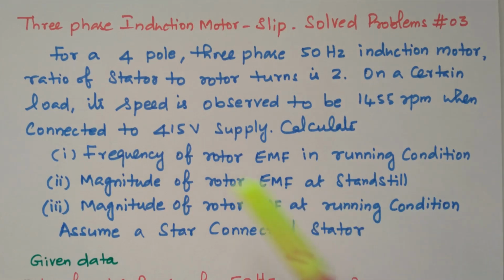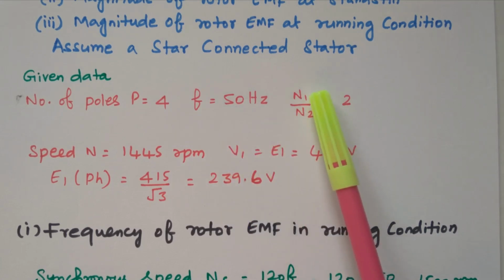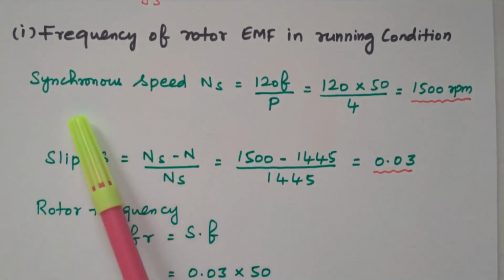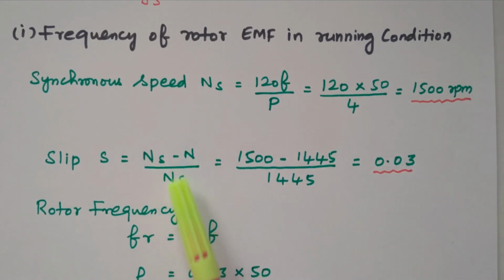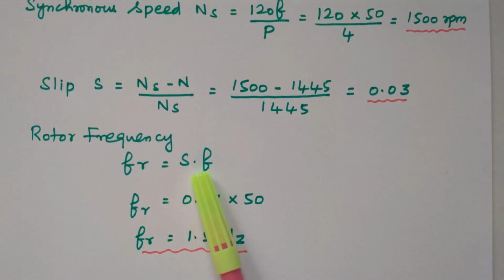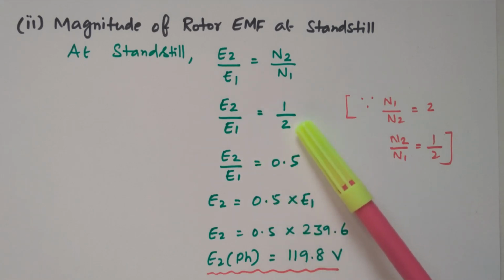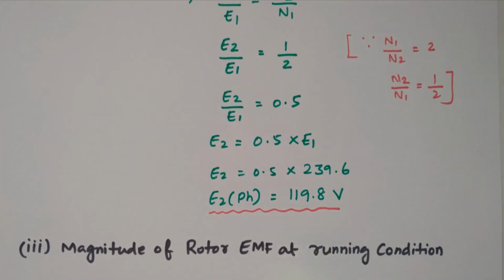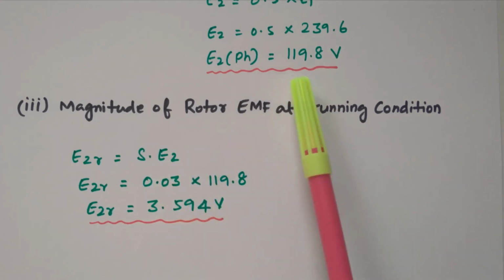06 Solved Problems - Slip of Induction Motor #03